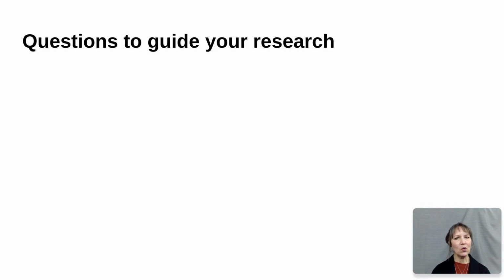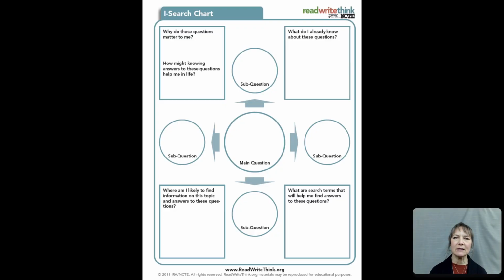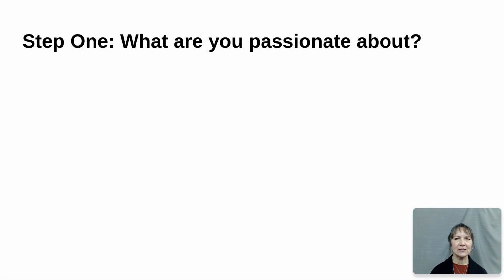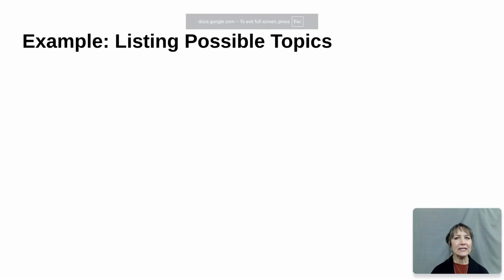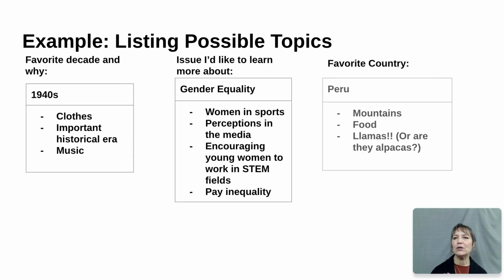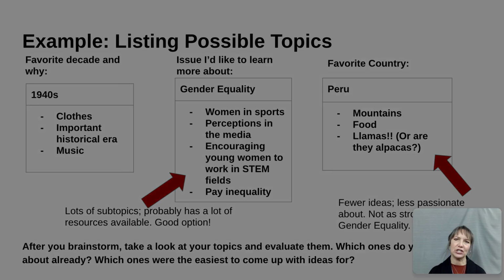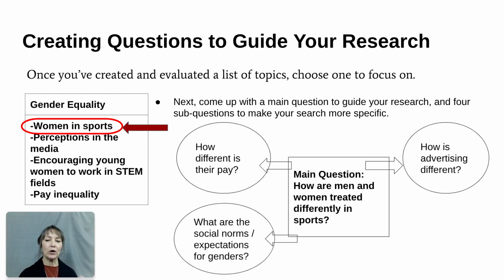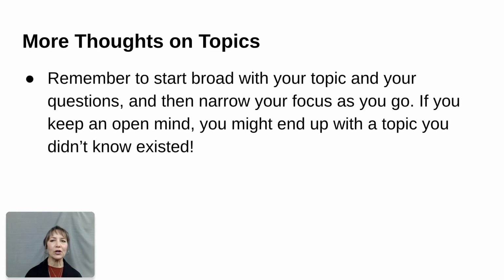I-Search How to Choose a Topic 2026